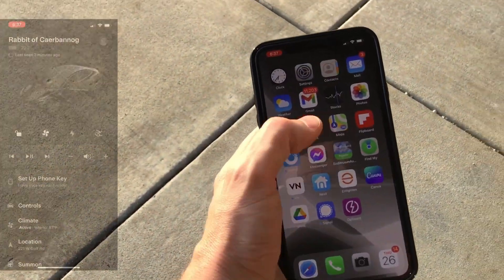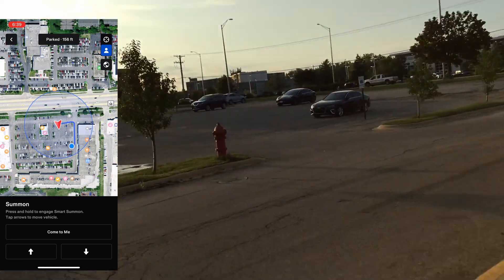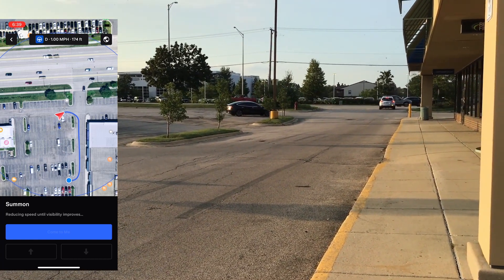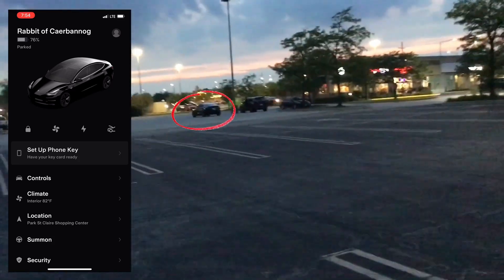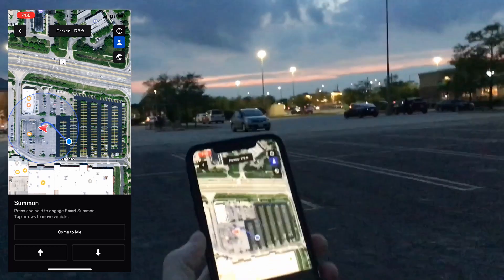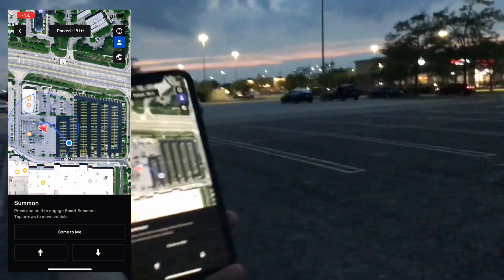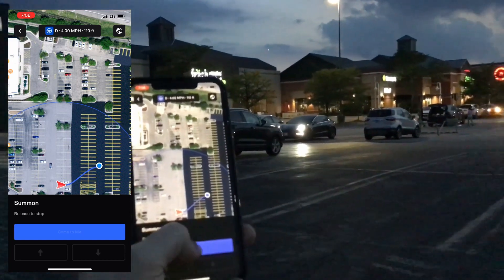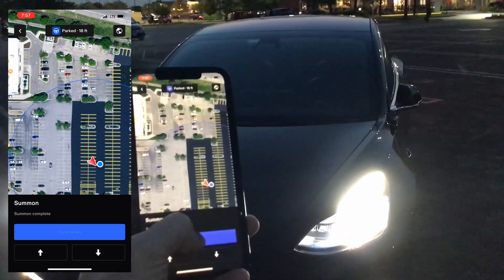Does Smart Summon Operate with the NEW iPhone Tesla app v4.0.0?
This video demonstrates how Smart Summon operates in two parking lots. This was the first time testing Smart Summon with the iPhone Tesla app v4.0.0. Several times when I open up the app, it will not connect to my car to allow Smart Summon to operate. I can usually walk to the car faster than I can activate Smart Summon. In previous versions, you could Summon the car Forward or Reverse slightly and then after that, the 'Come To Me' button would work. That workaround does not work in this situation.

Another interesting point: When I tested during the daylight in this video, it was the first time I've witnessed a failure of that magnitude. I use Smart Summon in that same parking lot all the time & I have never had that happen to me before.

As of 9/1/2021, it looks like a new version of the app is available. v4.0.1.

This will be tested in the next Smart Summon video.